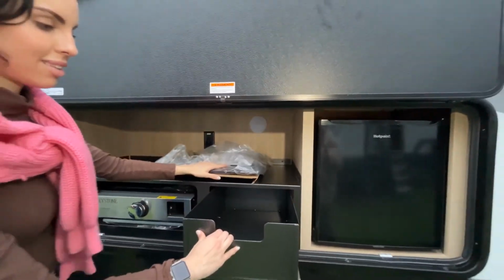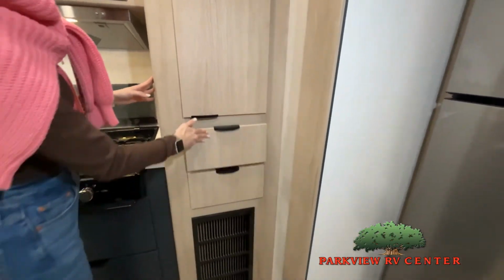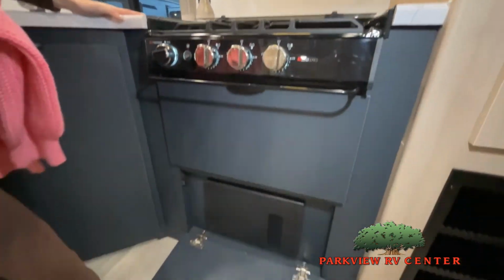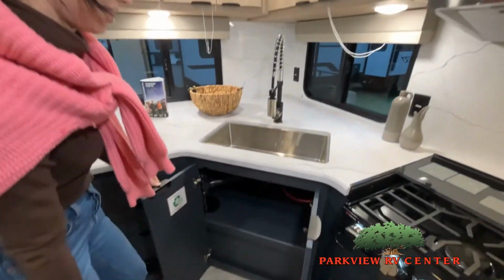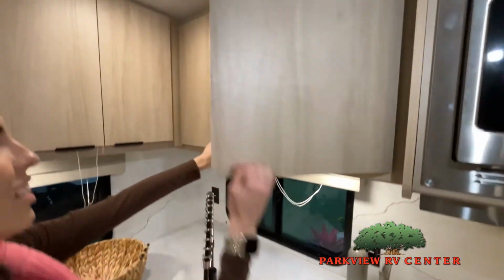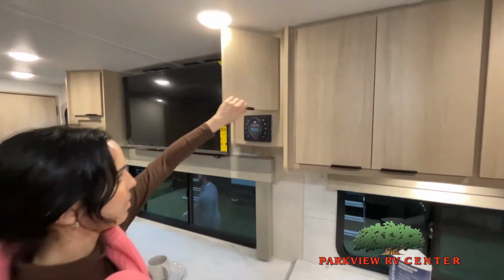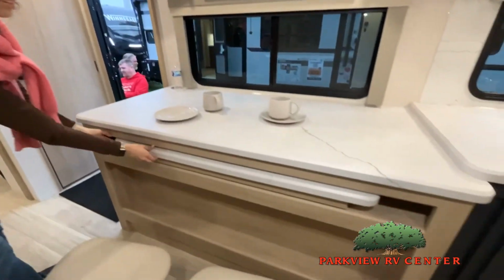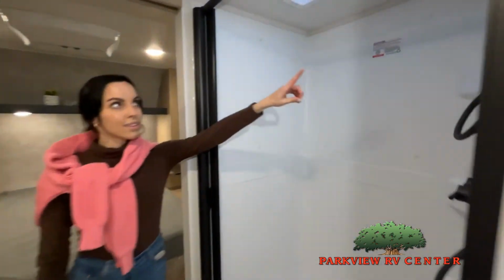Winnebago Industries Towables-Minnie-2630MLRK - by Parkview RV Center of Smyrna, Delaware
Winnebago Industries Towables Minnie travel trailer 2630MLRK highlights:

Queen Bed
Tri-Fold Sofa
Walk-Through Bath
Pantry
Exterior Kitchen

This rear kitchen floorplan has a great use of space! The 10 cu. ft. 12V refrigerator is tucked into the slide out so you will have expanded floor space to move around. There's even a pantry so you can store everything you will need and a pull-out table top to enjoy your meals. The kitchen also features a three-burner cooktop and convection microwave, while outside you'll find an exterior kitchen if you'd rather cook out in the fresh air. There is a tri-fold sofa with end tables in the slide out where you can relax each day or you can switch it out for the optional theater seating. The front queen bedroom has dual wardrobes and a sliding door, while the walk-through full bath has a medicine cabinet for storage, plus there is a front closet as you enter the unit.

With any Minnie travel trailer by Winnebago Industries Towables, you'll be gaining an award-winning ticket to the good life! Lightweight towing is provided by the NXG engineered frame, and the Comfort Tech package will allow you to camp in all seasons with its enclosed underbelly, extreme weather radiant foil wrapping, and insulated heating ducts. Each model includes best-in-class exterior storage with up to 44 cu. ft. for all your camp gear, plus innovative interior storage for your belongings. You'll also find power stabilizer jacks outside, along with premium JBL speakers, an outdoor shower, a campside spray port, plus many more convenient features. The 200-watt solar panel will be perfect for some off-grid camping, and the Winnebago all-in-one control panel will allow you to control all of your units functions in one easy location. Head indoors to enjoy the full-overlay European style cabinetry and modern Cobalt decor, plus there are flexible furnishings, an open galley, and comfortable sleeping arrangements!

Parkview RV
5511 Dupont Pkwy
Smyrna, DE 19977

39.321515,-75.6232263